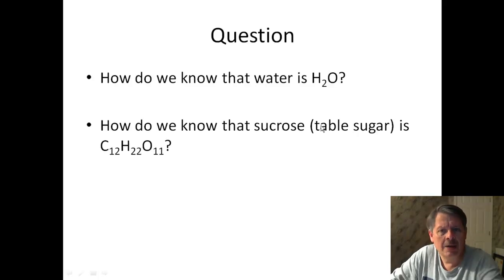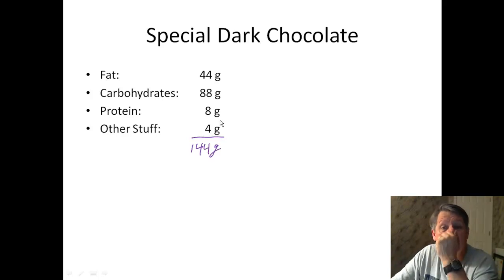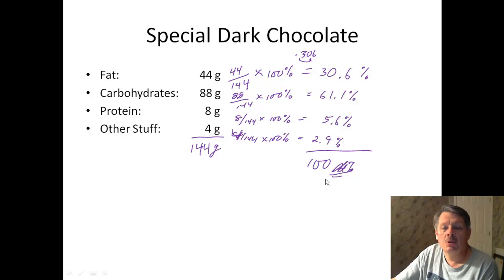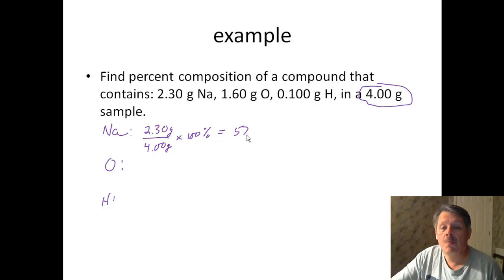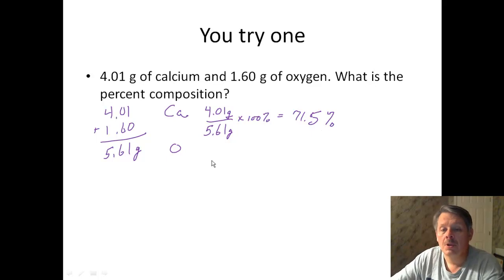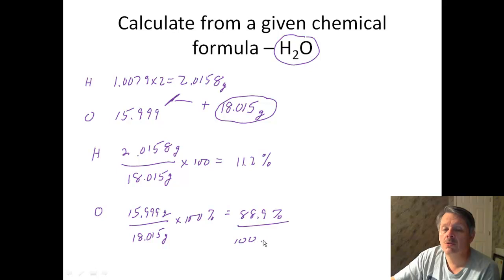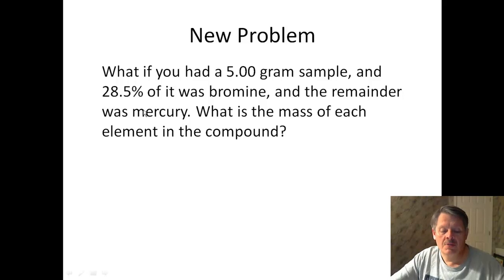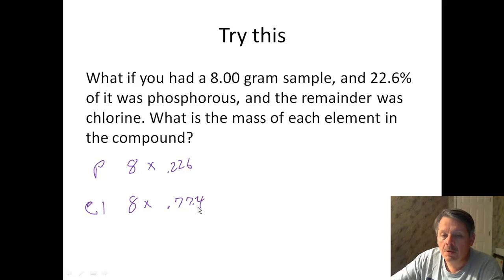06 Percent Composition